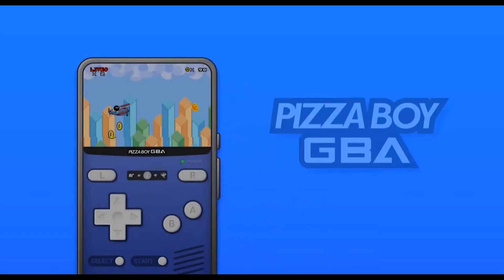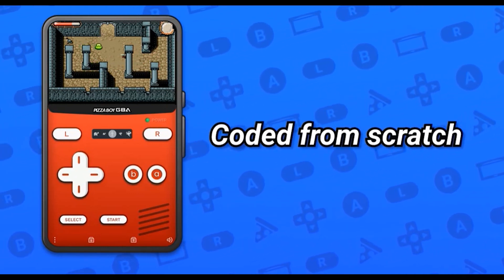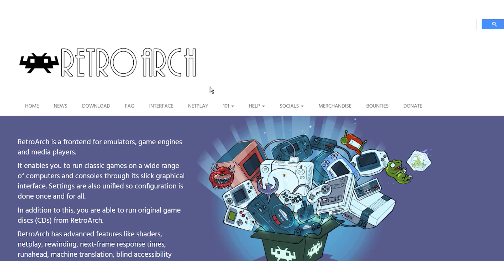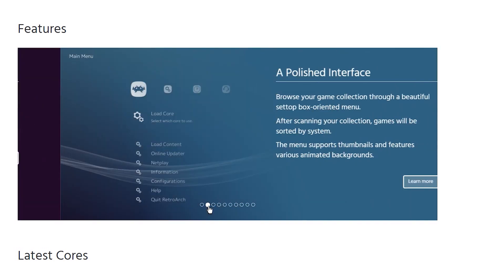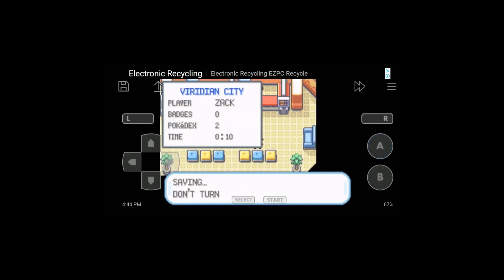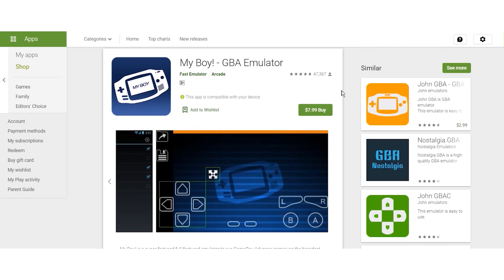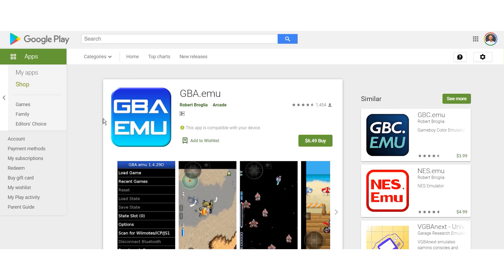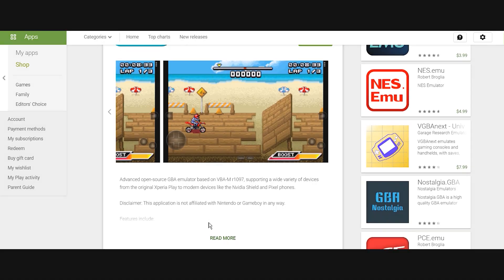Play GBA Games on Android with These Emulators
You know what the Game Boy Advance and Android phones have in common? They’re both handheld, so it makes sense that you should be able to play GBA games on Android. There are quite a few GBA emulators for Android, so we’ve decided to gather the very best of them here for you.